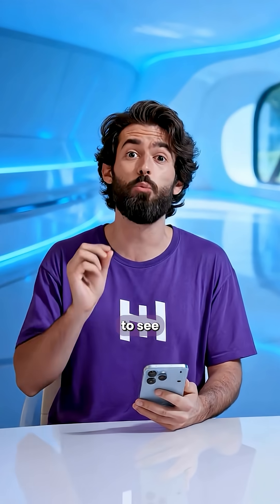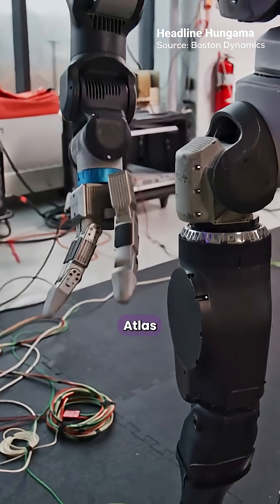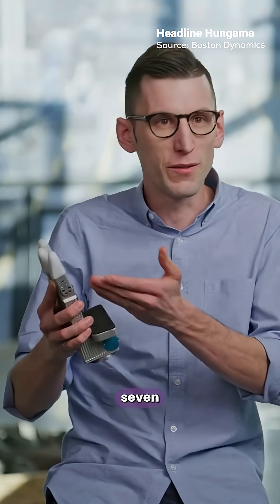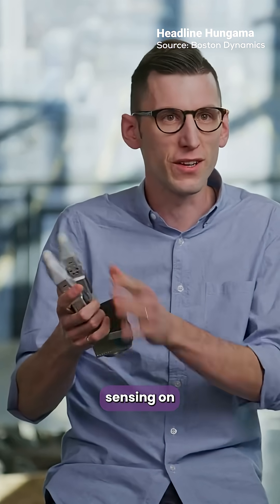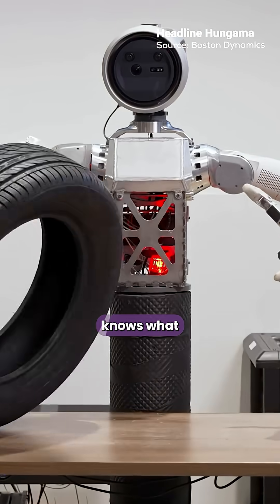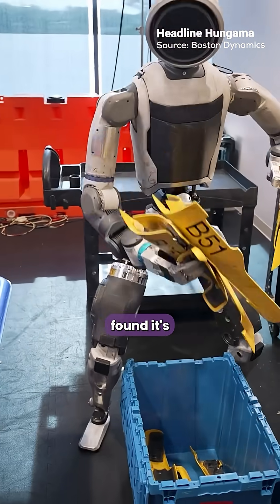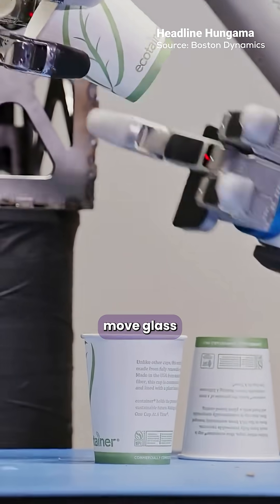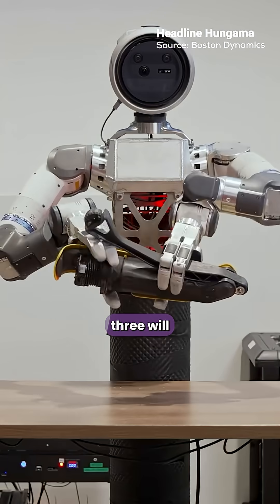Boston Dynamics just revealed the new Atlas robot hand.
Boston Dynamics just revealed the new Atlas robot hand, and it’s one of the most advanced humanoid grippers ever built.
With three fingers, tactile sensors, seven degrees of freedom, and built-in palm cameras, Atlas can now grasp objects with near-human precision.
This new design marks a massive leap in humanoid dexterity and the shift from brute strength to delicate, intelligent manipulation.

The future of robotics isn’t about walking anymore! It’s about what robots can hold.